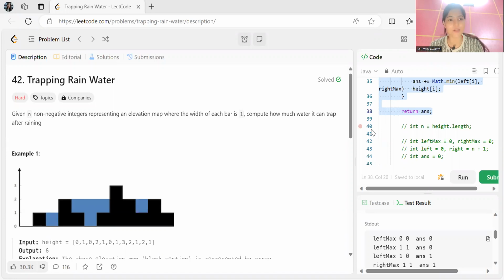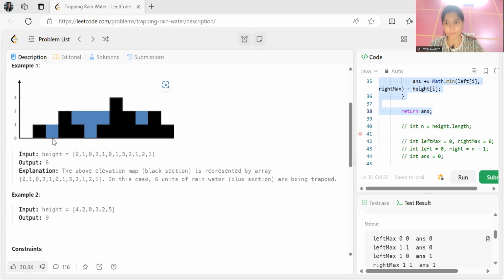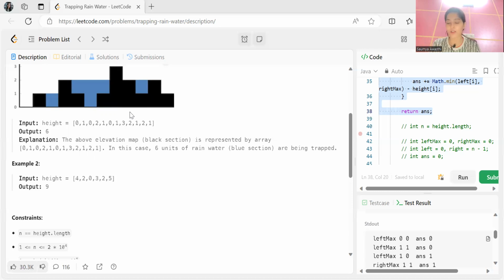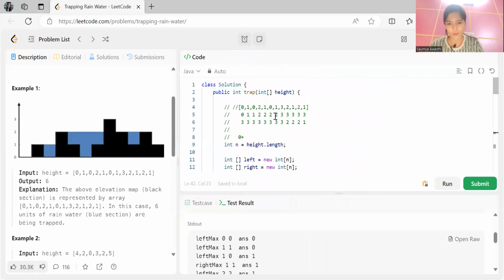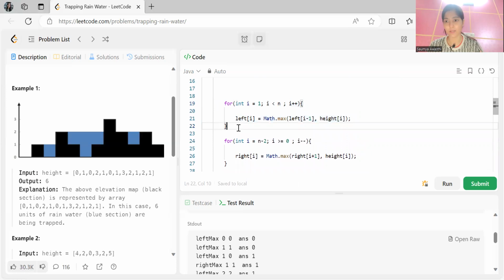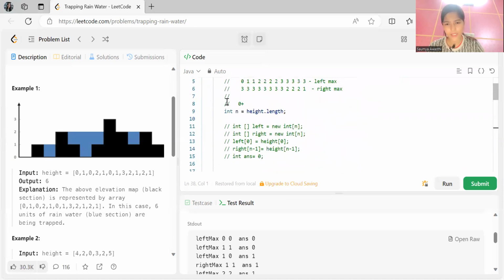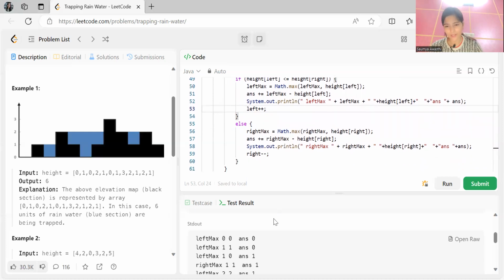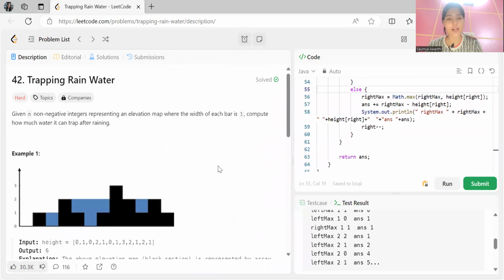42. Trapping Rain Water || NEETCODE 150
42. Trapping Rain Water || NEETCODE 150

Join Us -